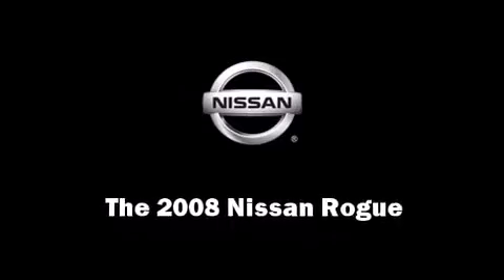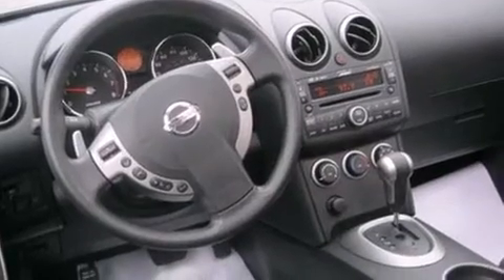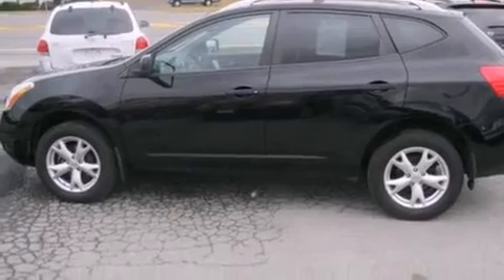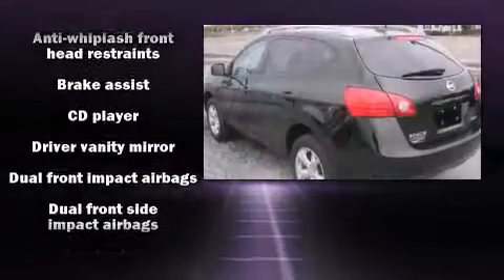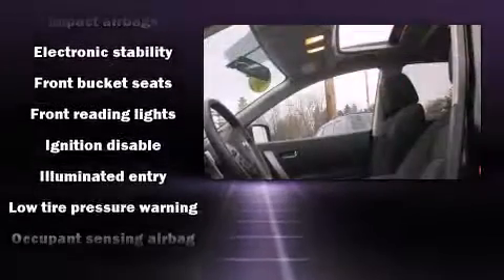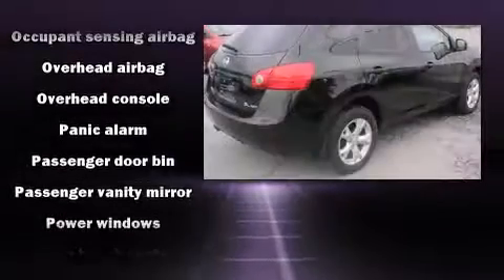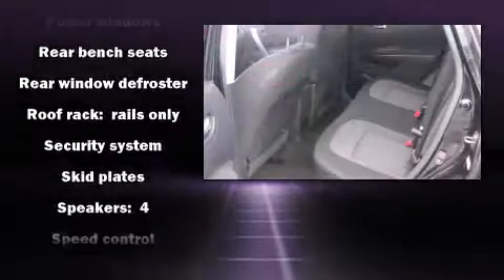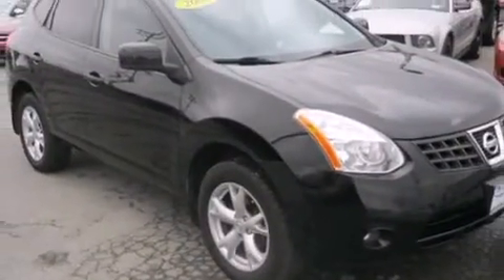2008 Nissan Rogue SL in Canandaigua, NY 14424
Canandaigua Chrysler Dodge Jeep

The 2008 Nissan Rogue. Under the hood you'll find a 4 cylinder engine with more than 170 horsepower, providing a smooth and predictable driving experience. A wealth of standard features means that you no longer have to sacrifice. Like all wheel drive, 1-touch window functionality, tilt steering wheel, power door mirrors, power windows, remote keyless entry, an overhead console, and cruise control. With side curtain airbags supplementing the rest of the safety network, you can be assured that you and your passengers will experience top-tier protection. It also arrives with a Carfax history report, indicating just one previous owner. We know that you have high expectations, and we enjoy the challenge of meeting and exceeding them! Stop by our dealership or give us a call for more information.